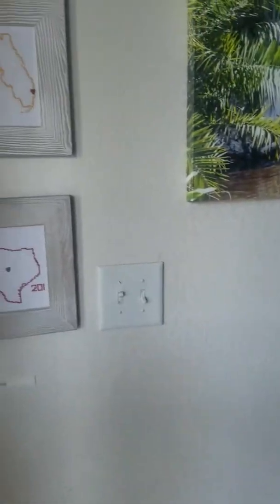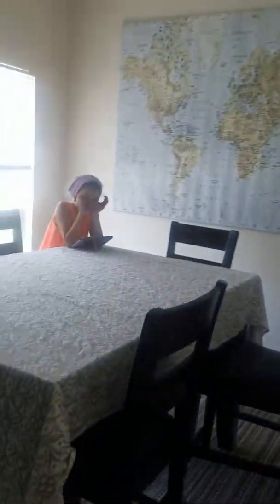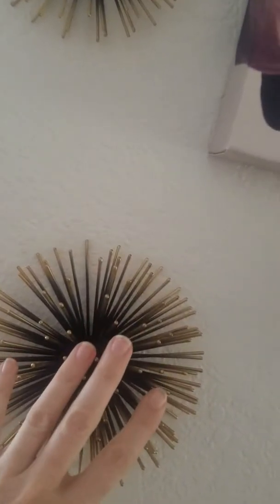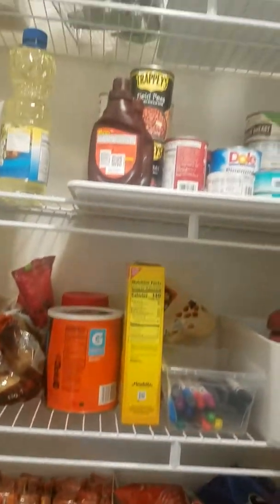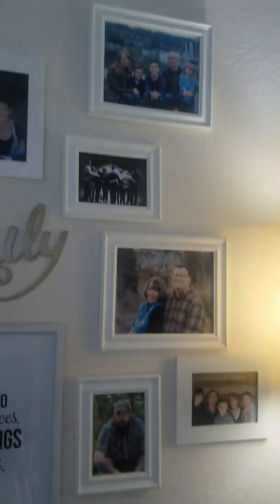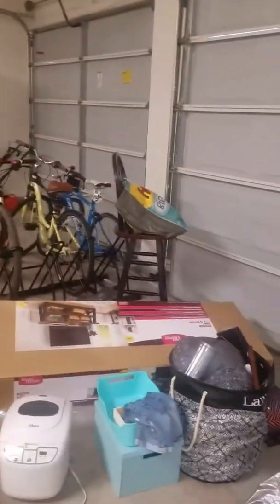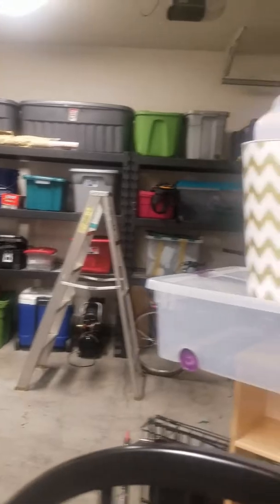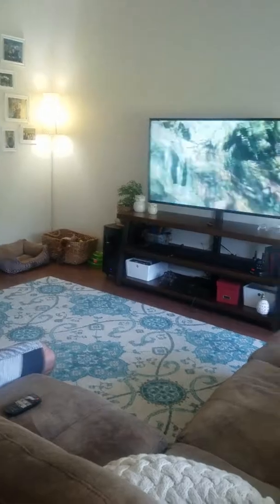Downstairs finally finished